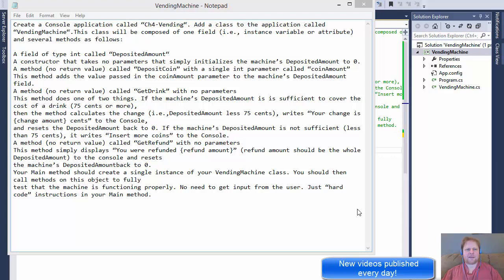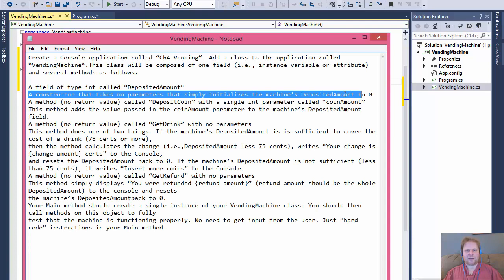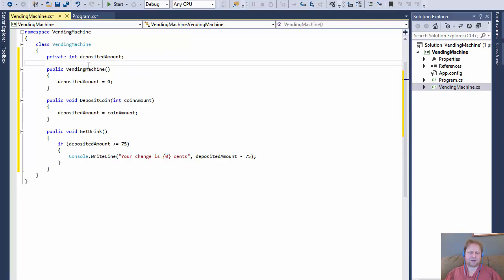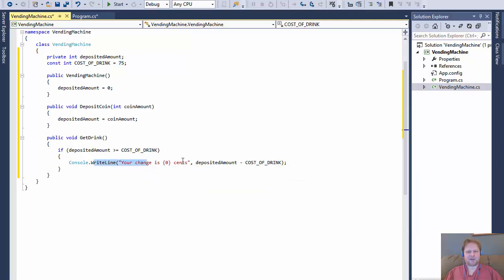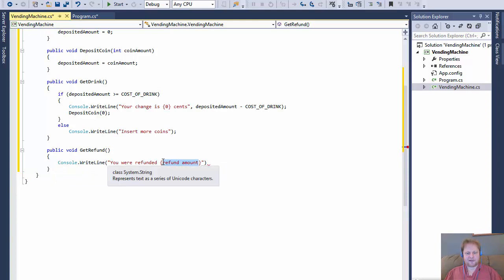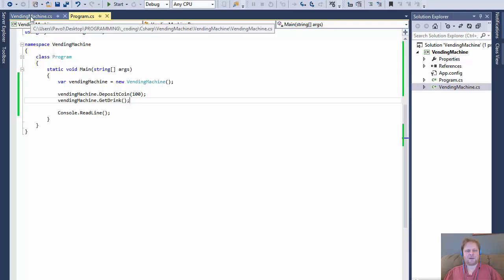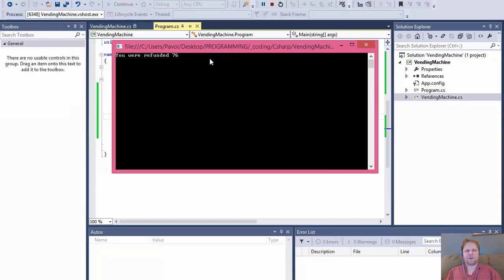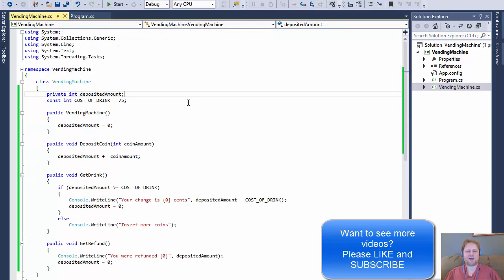C# Exercise: Vending Machine (OOP, Objects, Classes, Methods)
Create a Console application called “Ch4-Vending“.

Add a class to the application called “VendingMachine“.This class will be composed of one field (i.e., instance variable or attribute) and several methods as follows:

A field of type int called “DepositedAmount“
A constructor that takes no parameters that simply initializes the machine’s DepositedAmount to 0.
A method (no return value) called “DepositCoin” with a single int parameter called “coinAmount”.
This method adds the value passed in the coinAmount parameter to the machine’s DepositedAmount field.
A method (no return value) called “GetDrink” with no parameters
This method does one of two things. If the machine’s DepositedAmount is is sufficient to cover the cost of a drink (75 cents or more), then the method calculates the change (i.e.,DepositedAmount less 75 cents), writes “Your change is {change amount} cents” to the Console, and resets the DepositedAmount back to 0. If the machine’s DepositedAmount is not sufficient (less than 75 cents), it writes “Insert more coins” to the Console.
A method (no return value) called “GetRefund” with no parameters
This method simply displays “You were refunded {refund amount}” (refund amount should be the whole DepositedAmount) to the console and resets the machine’s DepositedAmountback to 0.
Your Main method should create a single instance of your VendingMachine class. You should then call methods on this object to fully test that the machine is functioning properly. No need to get input from the user. Just “hard code” instructions in your Main method.